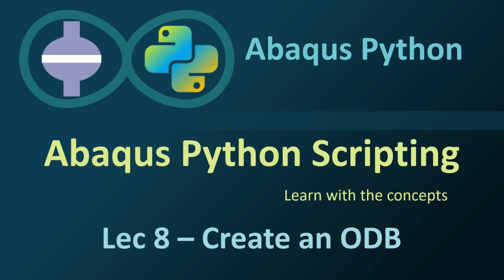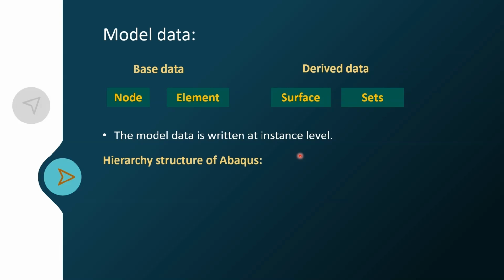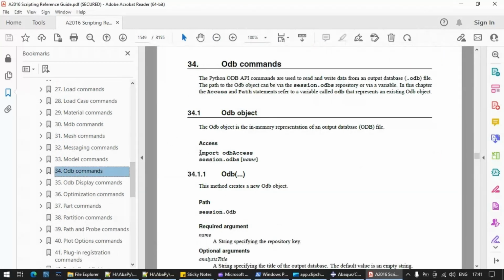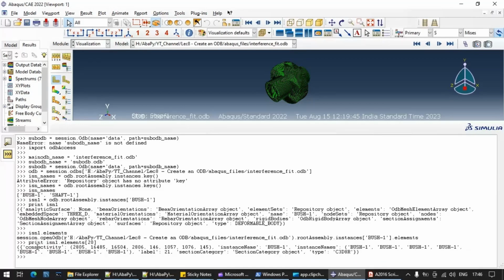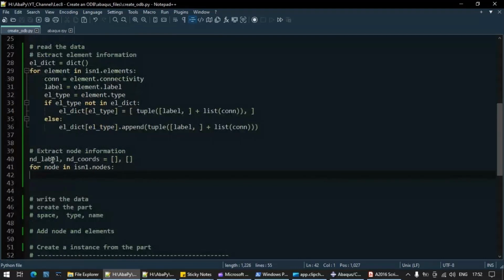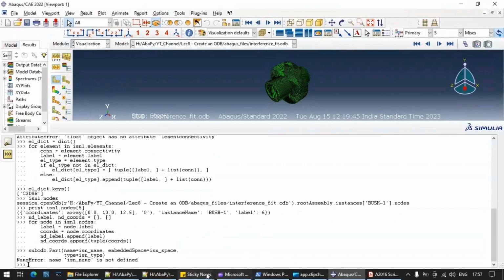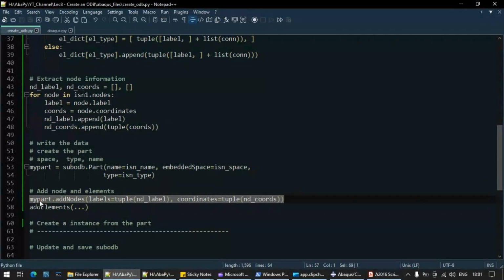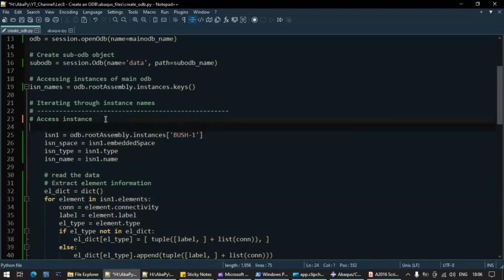Lec8 - Create an ODB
This is the 8th lecture in "Abaqus Python Scripting - Learn with the Concepts" series. In this lecture, you will learn how to create an ODB file.
You can create ODB file when:
1. You want to reduce reference ODB size.
2. You want to visualize Analytical Results in contour form.
In this video, you learn all the methods required to create an ODB file.

For more videos like this, please comment with topics and I will try to make the video on it.

Chapters for this video:
00:00 Introduction
02:01 When to create ODB
03:20 Data Required
04:23 Instance concept
06:30 Steps involved
08:18 1. Create ODB
09:54 2. Access Instances
11:31 3. Access Element data
15:58 4. Access Node data
18:19 5. Create a Part
20:50 6. Write data to Part
26:31 7. Create Instance
27:47 8. Update & Save ODB
29:07 9. Generalized the script